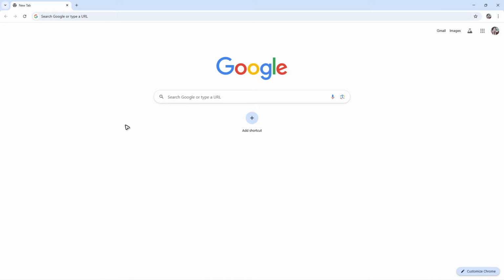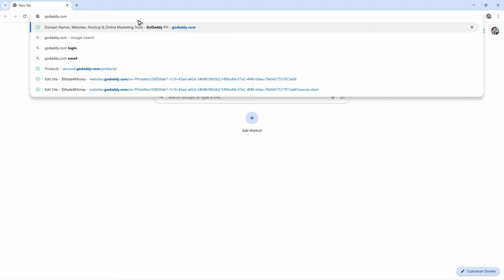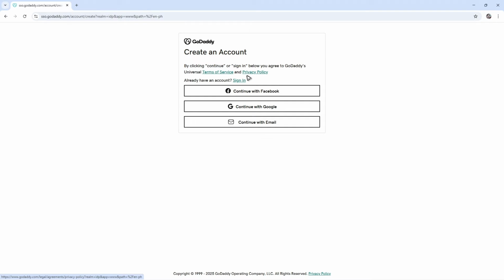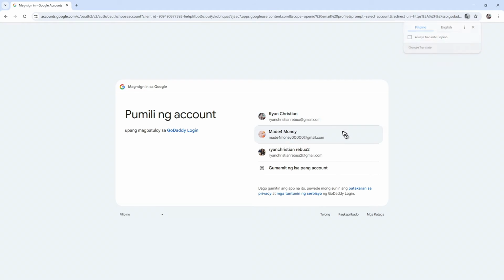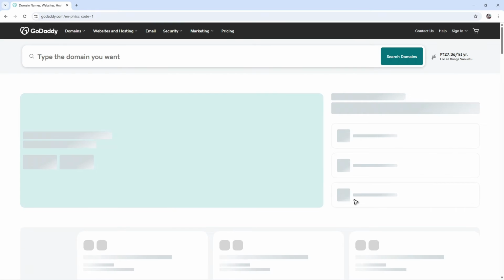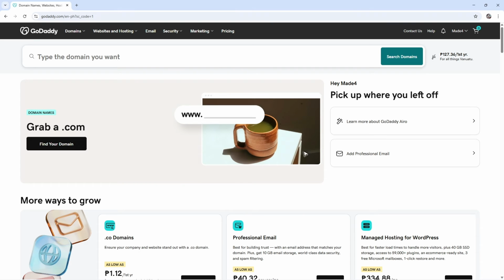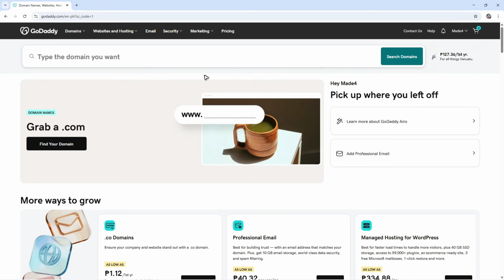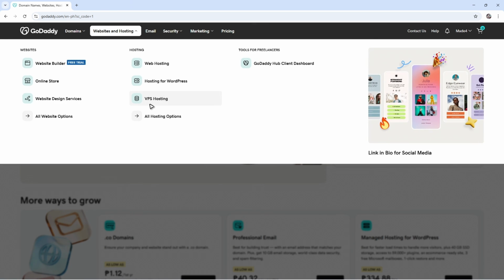How to CREATE a GoDaddy ACCOUNT (Step by Step)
Here’s how you can create a GoDaddy account so you can manage domains, hosting, or other services. Please consider liking the video and letting us know if you have any comments, ideas or questions, we really appreciate any feedback! We have plenty of other tutorials on our channel so come and see if we can help you with anything else :)